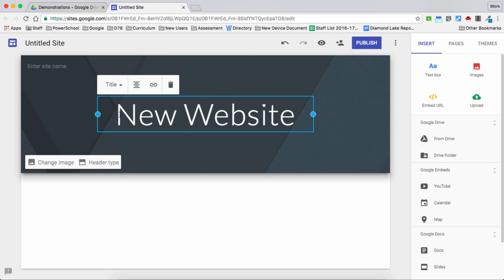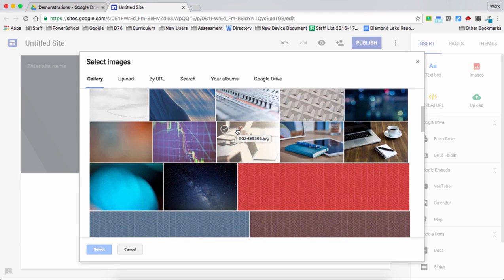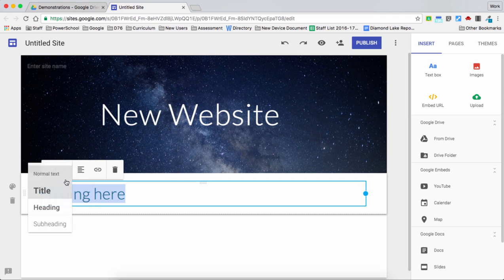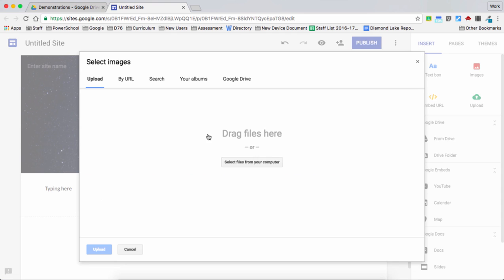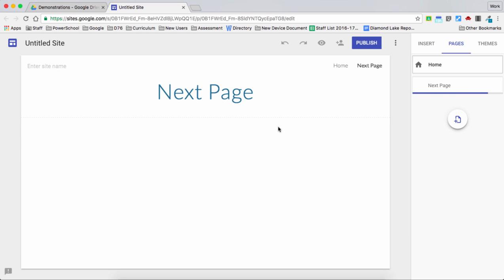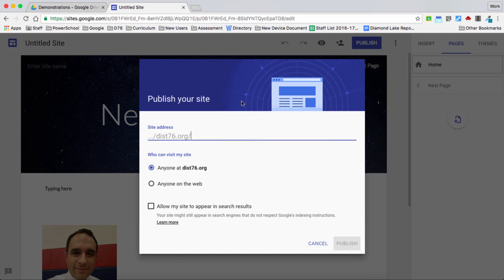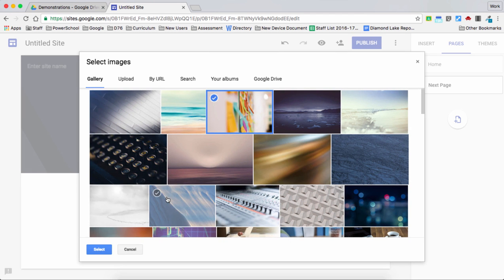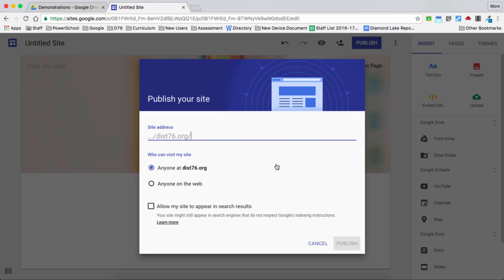Brief Introduction to New Google Sites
Learn how to start a New Google Site from your Google Drive and a brief overview on how to get started.